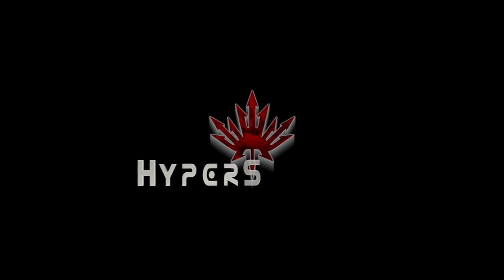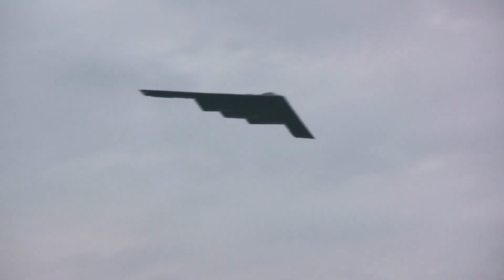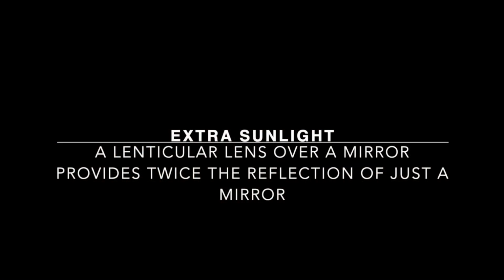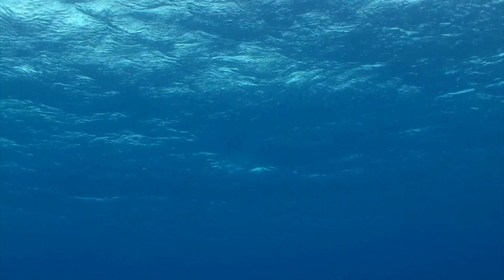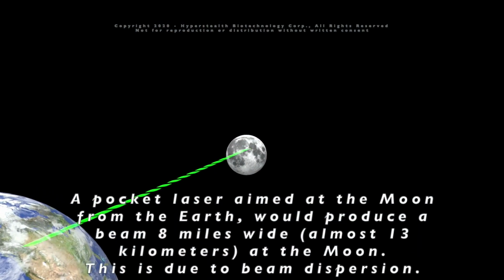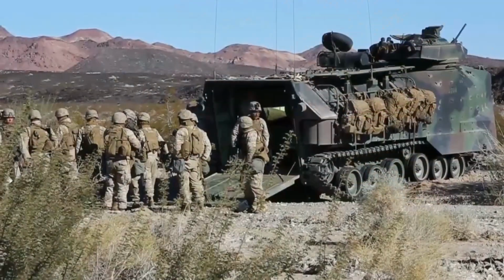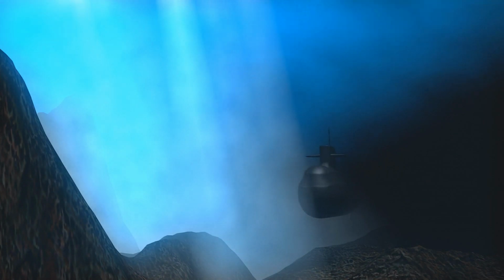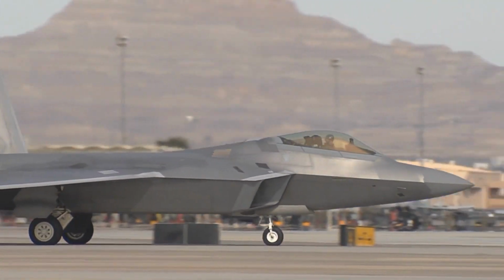Critical military assets vulnerable to newly patented laser technology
Stealth aircraft and submerged submarines could be detectable to newly patented laser technology